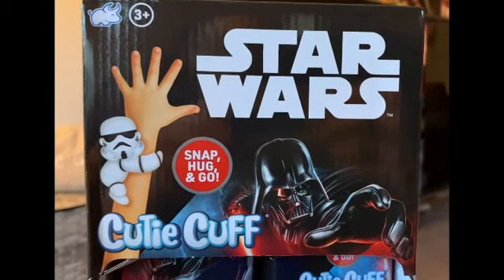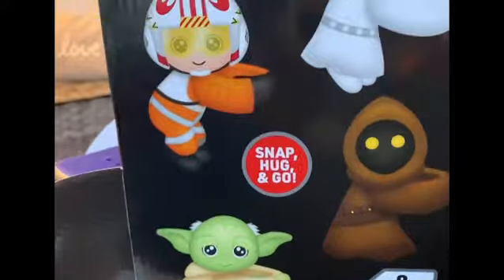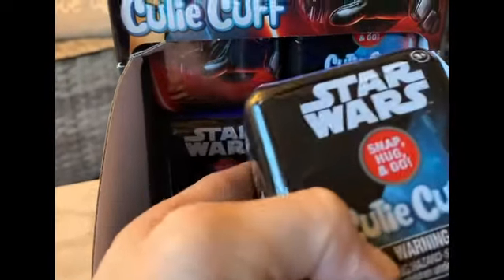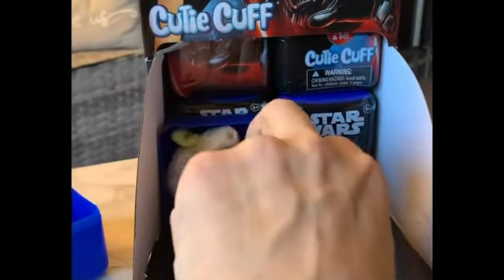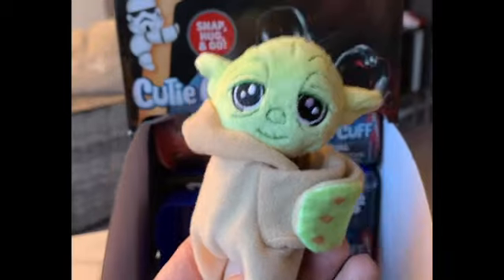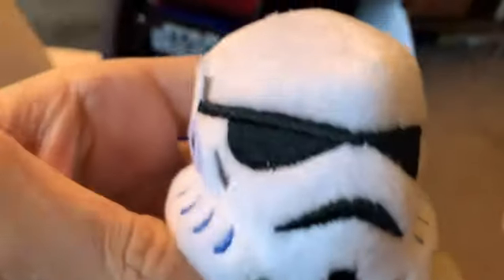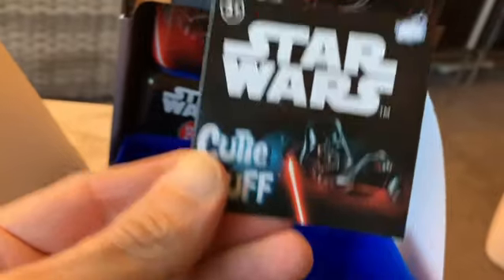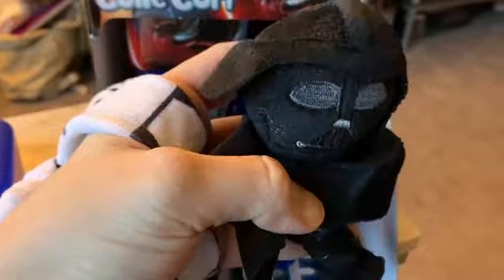Review: CutieCuff StarWars BlindBox Character SlapBand -Snap, hug and go!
Review: CutieCuff StarWars BlindBox Character SlapBand
Snap, hug and go! These are like throwback slap bracelets but with cute plush versions of your fave Star Wars characters on them! This blind assortment includes Yoda PrincessLeia DarthVader and more. Which will you get? It's a surprise!

Online at Box Lunch and Hot Topic or Amazon